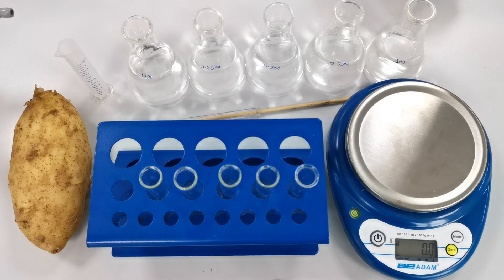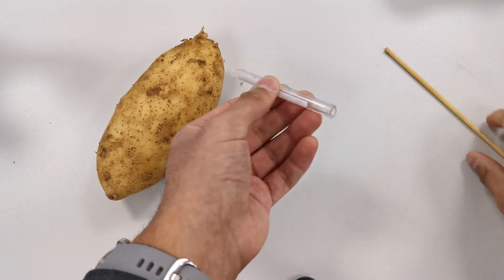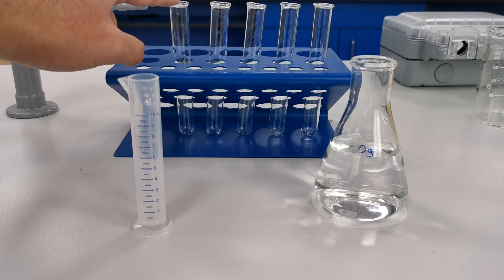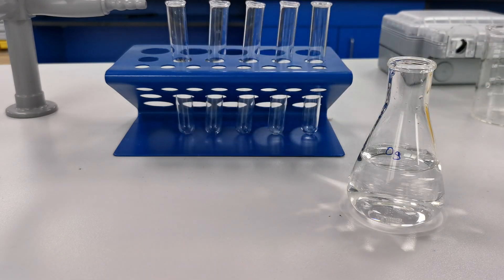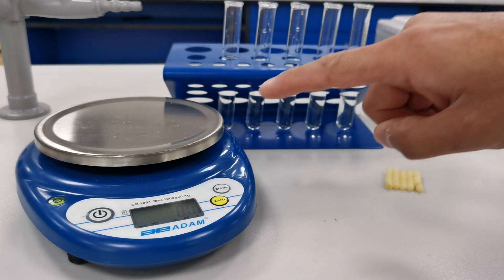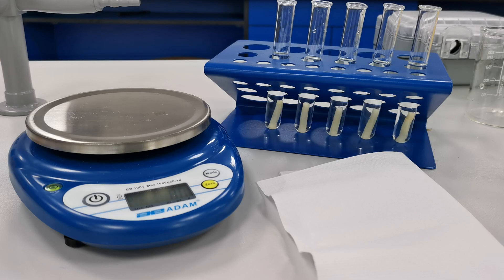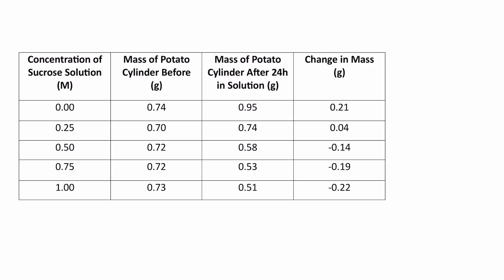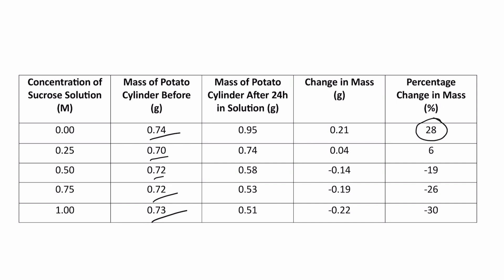Osmosis Potato Practical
In this video, we'll walk you through the fascinating process of observing osmosis in action using potatoes. Whether you're a GCSE student doing a required practical, a high school student gearing up for a biology experiment or just curious about the science behind osmosis, this video is for you!